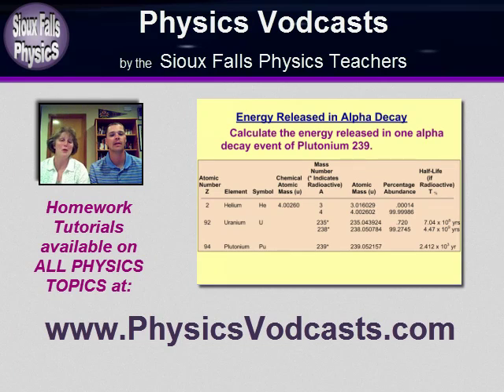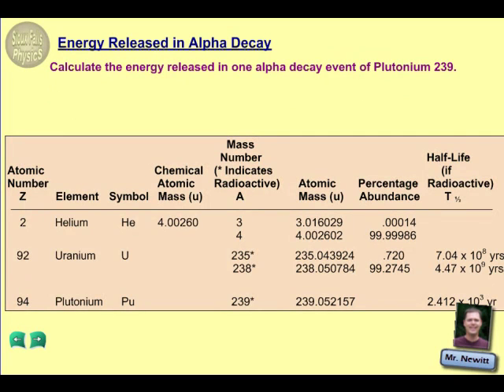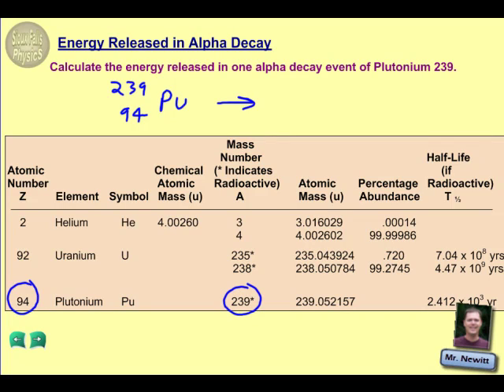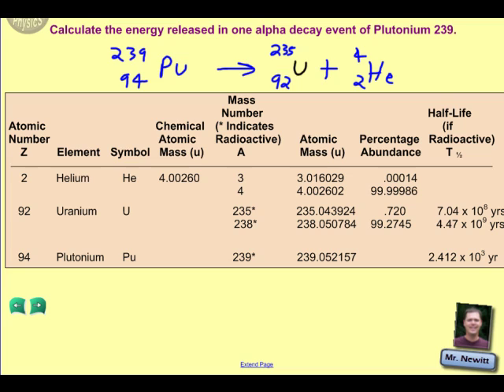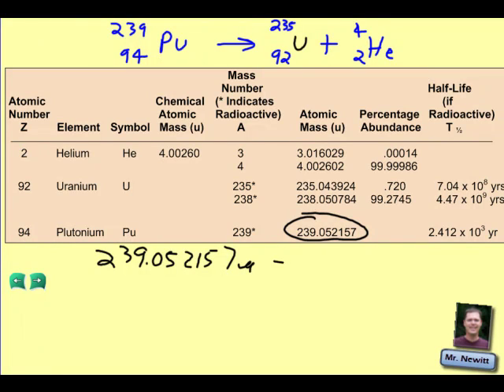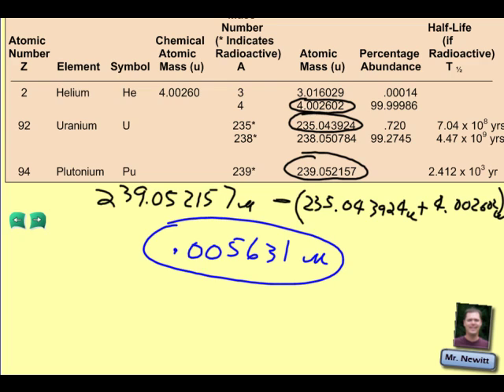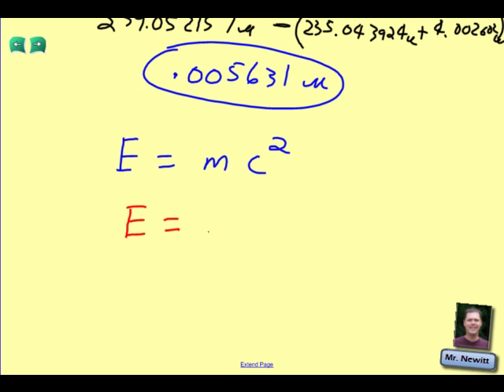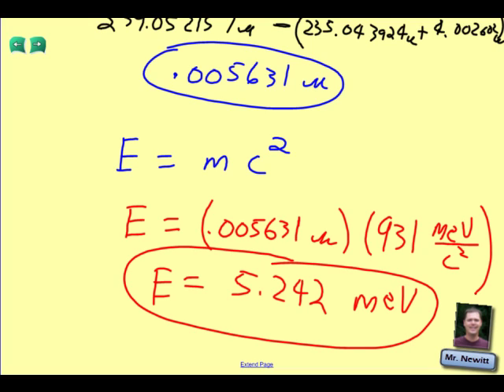Energy Released in Alpha Decay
Physics homework example showing how to calculate the energy released in alpha decay of Plutonium 94.  This tutorial is an excerpt from the "Topic 27 - Nuclear Physics" lesson in a complete course in Physics Homework Examples (including 27 topics and 230 tutorials in all topics of Physics) available